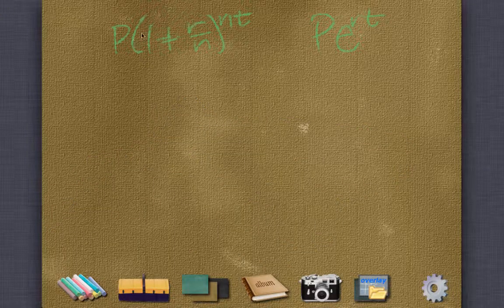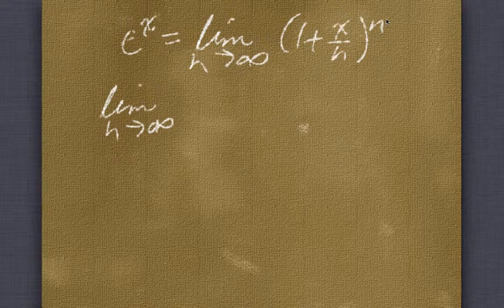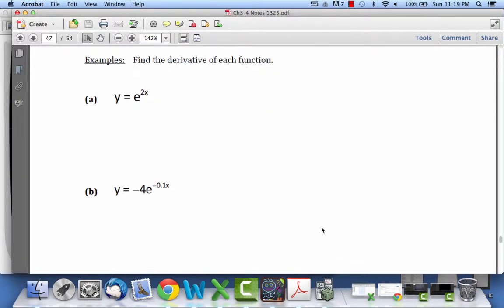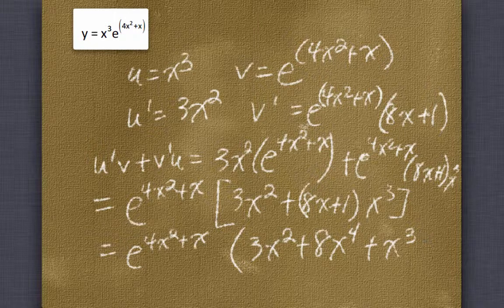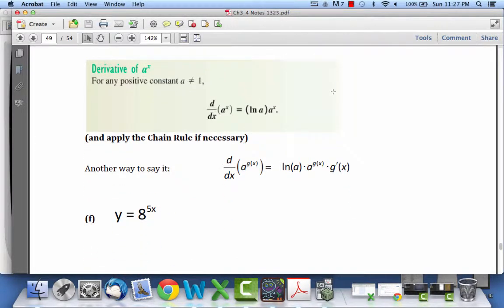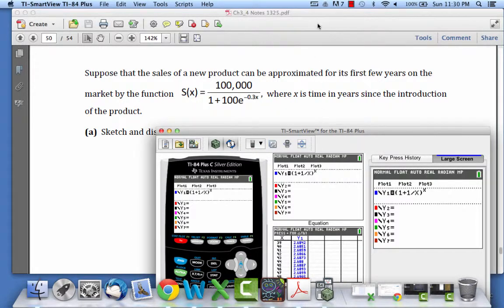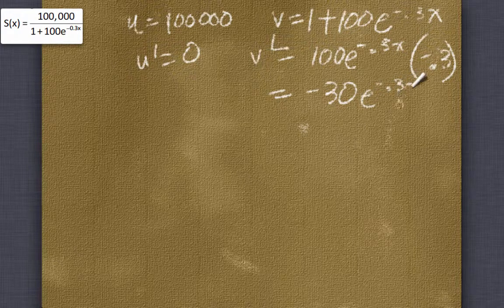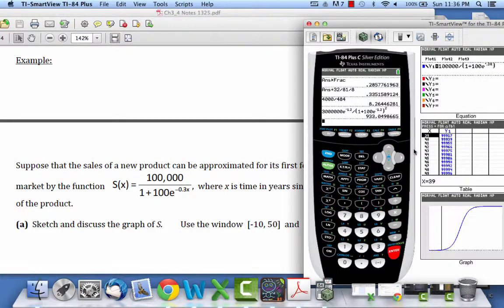4.4 Derivatives of Exponential Functions